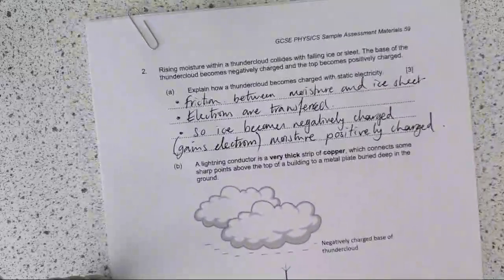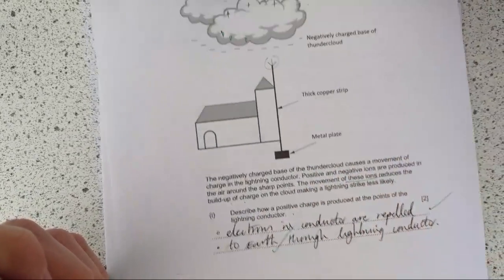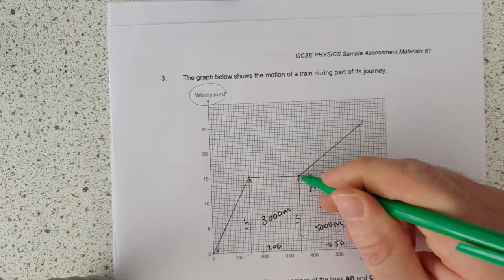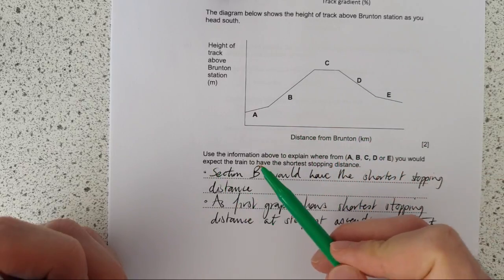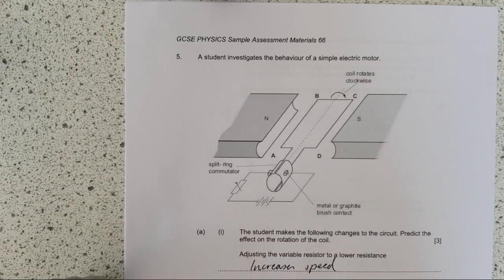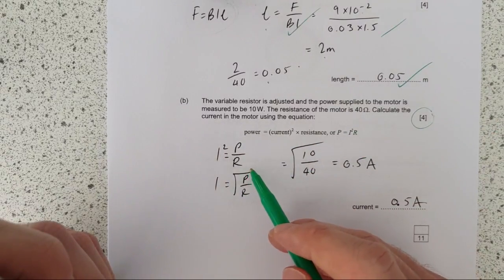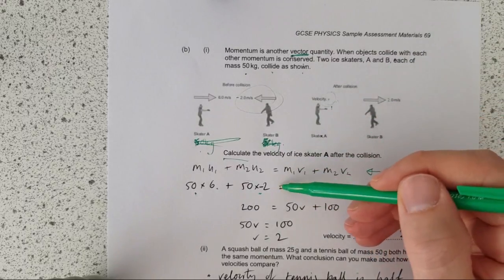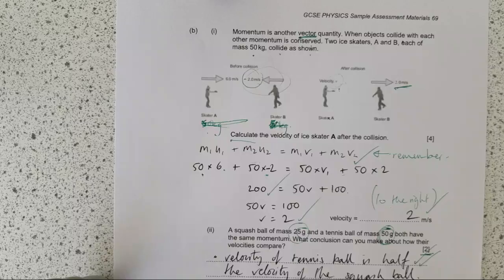🔴 Eduqas GCSE Physics Questions! Live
Live 9

Tune in live today for a GCSE Physics revision live, including specimen paper questions and a live Q and A on both the two days before he GCSE!

Probably not time to buy the paperback now, but if you’re still trying to memorise the equations, or want some last minute practice on your phone, grab my book “memorise equations for GCSE Physics” on Kindle!

Also tonight I’ll be live going through two sets of GCSE Physics questions.

Let me know any thing you want me to focus on in this or the next live feed!
I’ve already got these ideas to focus on:

Atomic Models - evidence changes models
P1V1=P2V2
M1u1 + m2u2 = m1v1 + m2v2
Circuit problems